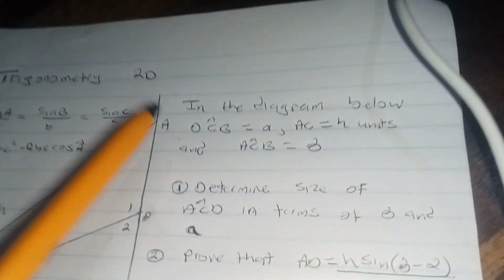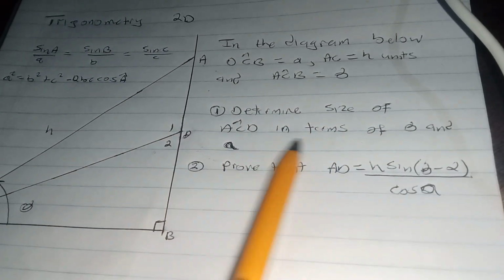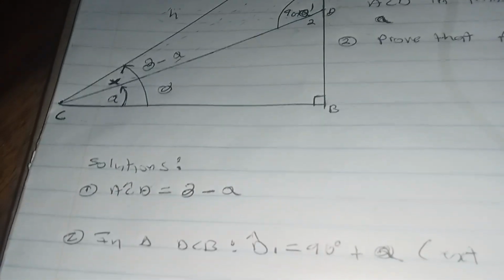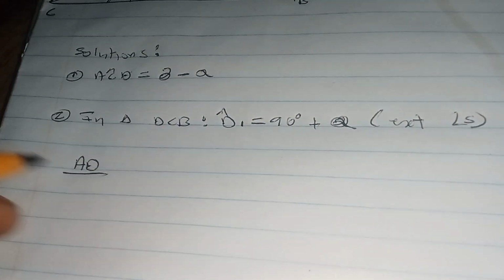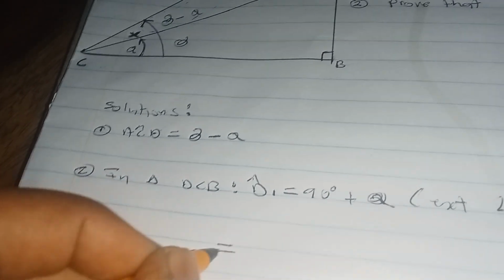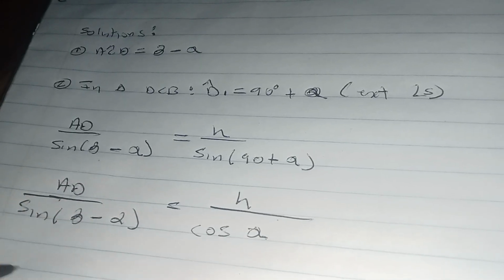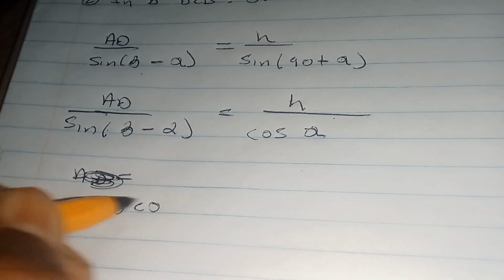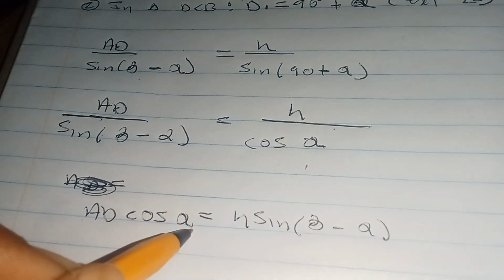Trigonometry of 2D shape